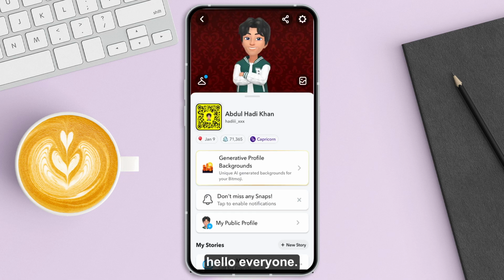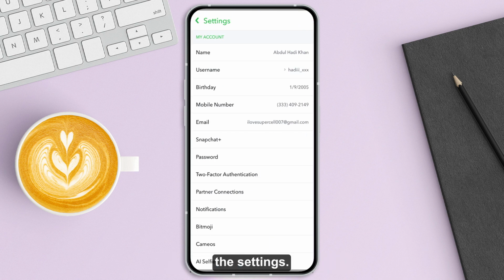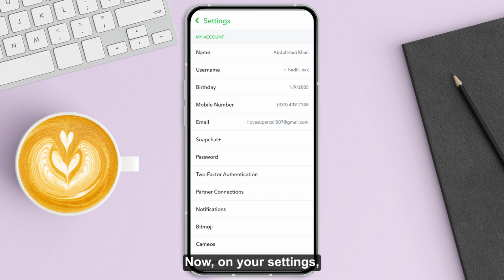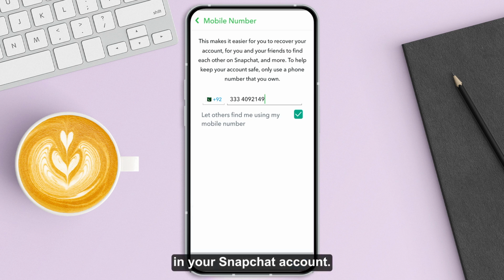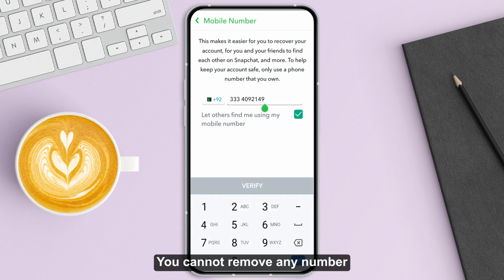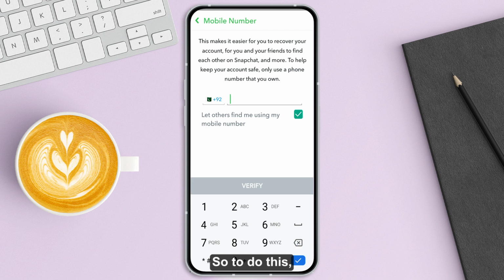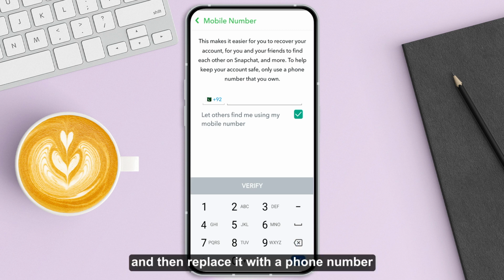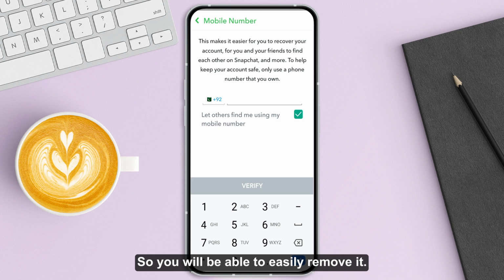How to Remove Phone Number From Snapchat Account (2024) | Delete Phone Number On Snapchat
Are you looking for a video about how to remove contact number from snapchat, in this tutorial I'll show you exactly how to delete contact number from snapchat. watch the video until end to learn how to hide phone number from snapchat.